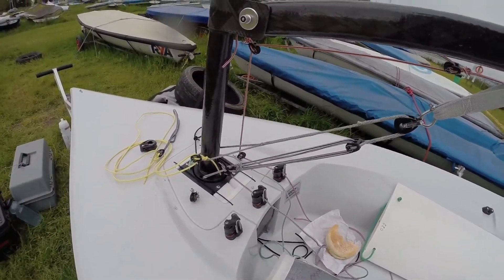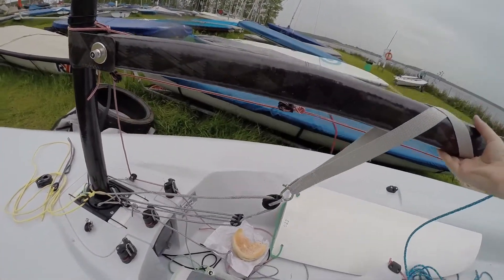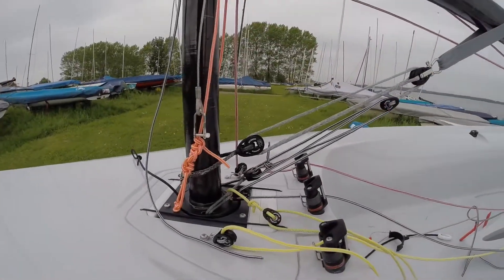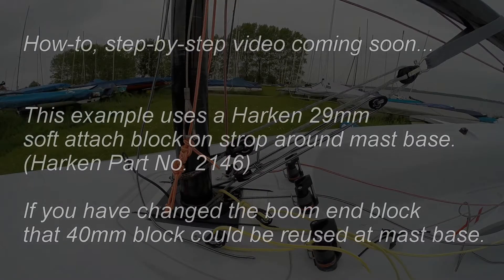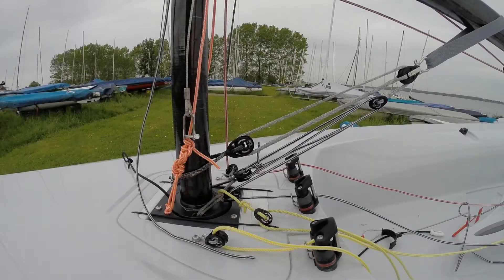D-Zero - Kicker (setup & upgrade)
D-Zero kicker setup for maximum travel and a simple upgrade to increase purchase from 8:1 to 12:1

Music "I will be back, I promise" by "Antarcticbreeze"

S3E3